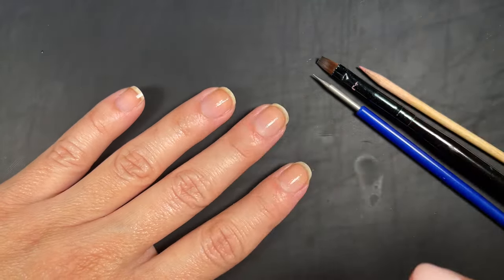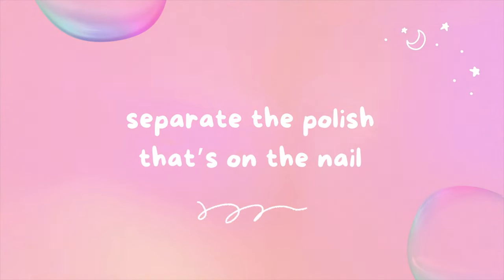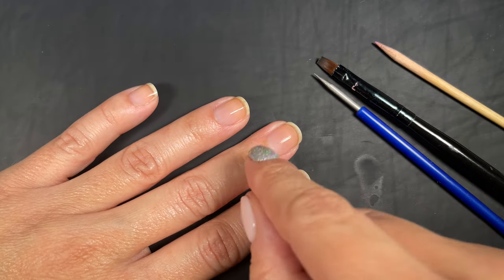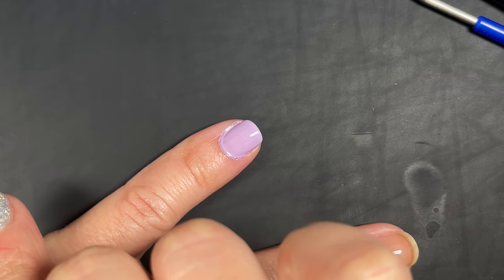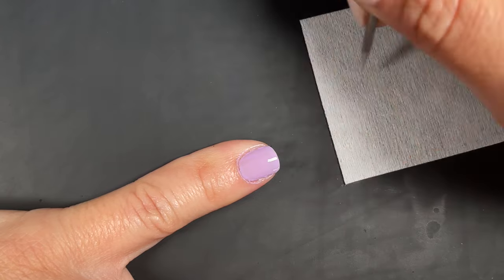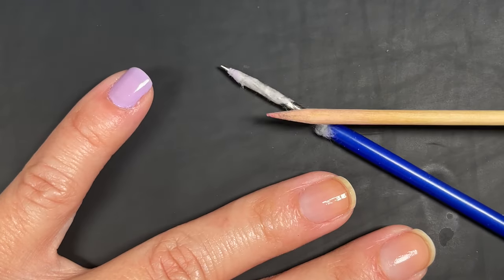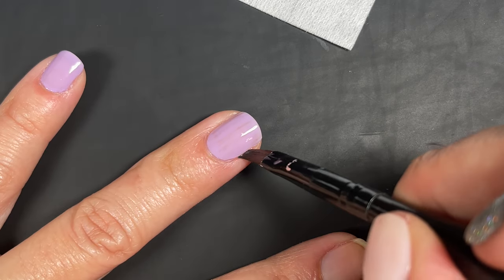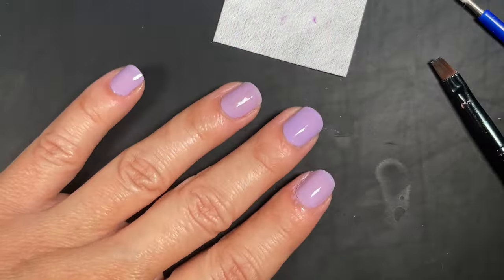Extend the Life of Your Manicures with THIS Clean Up Tip!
Color shown on the video:
(aff link)

Color shown on the thumbnail:
(aff link)

On my right hand is dip powder from Color Club in shades "More Amour" and "On The List"

*** Music Used (ArtList):
"The girl with the cat" by Tomer Baruch